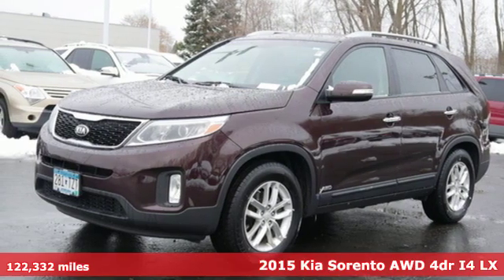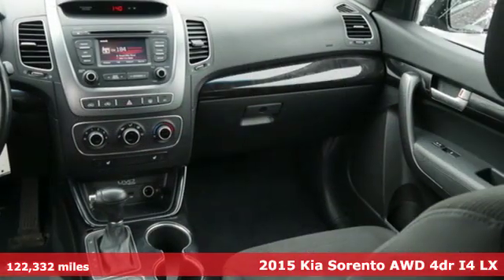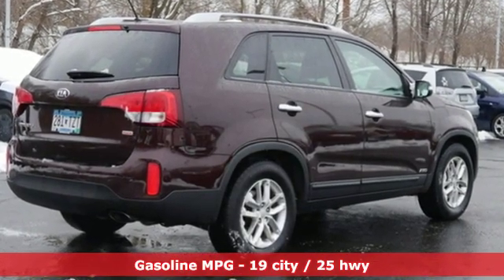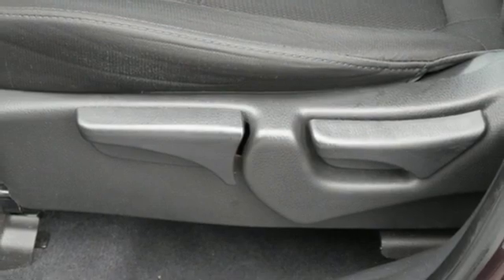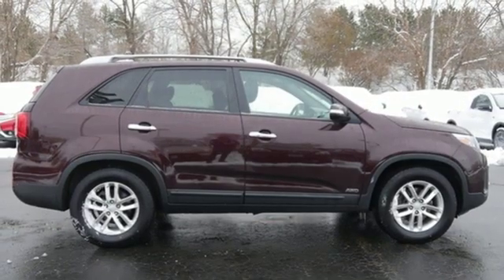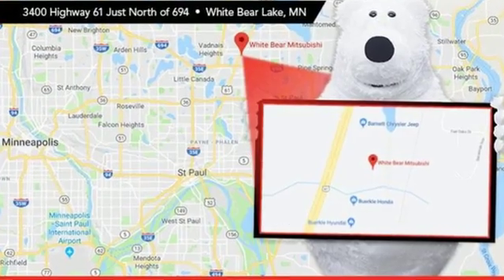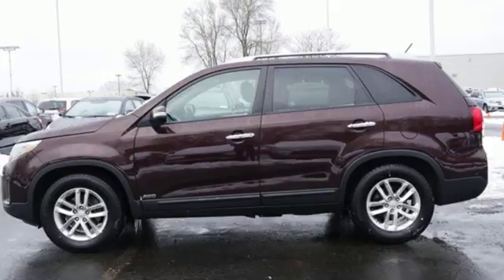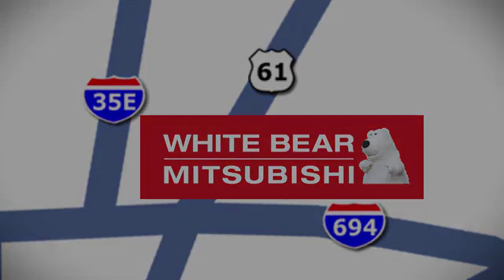Used 2015 Kia Sorento Saint Paul White-Bear-Lake, MN W91436A - SOLD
Year: 2015
Make: Kia
Model: Sorento
Trim: AWD 4dr I4 LX
Engine: 146 L 4 Cylinder Engine Cyl.
Transmission: 6-Speed A/T
Color: Dark Cherry
Interior: Black
Mileage: 122332
Stock #: W91436A
VIN: 5XYKTCA66FG594469
Nice all wheel drive SUV in great shape. Just traded here on a new vehicle. Accident and damage free CARFAX report. Heated seats and back up camera. UVO telematics.

Address:
3400 Highway 61 North